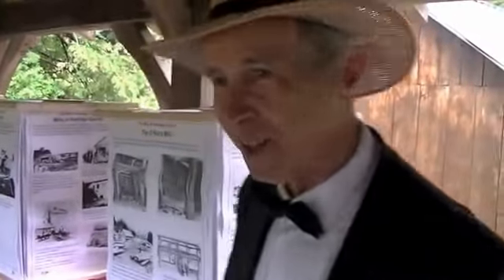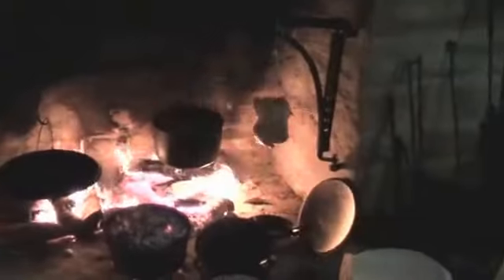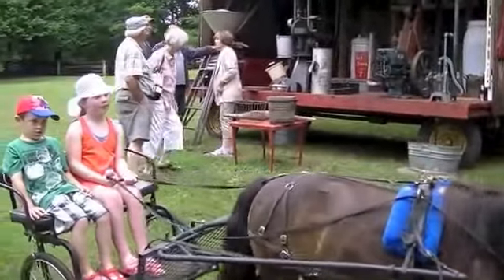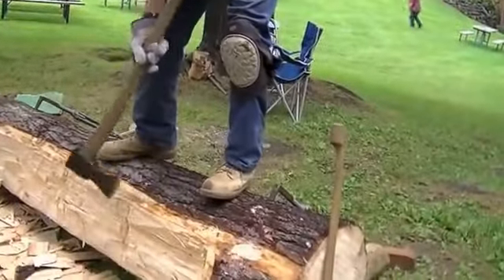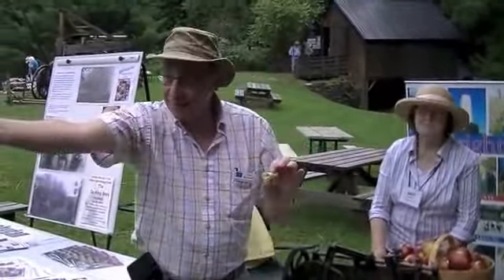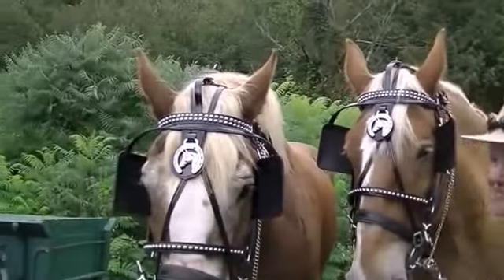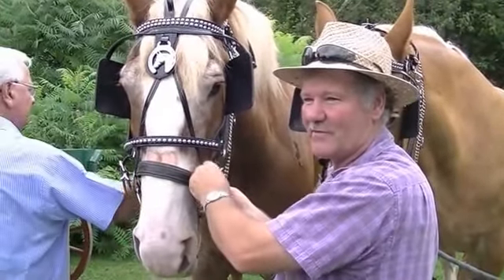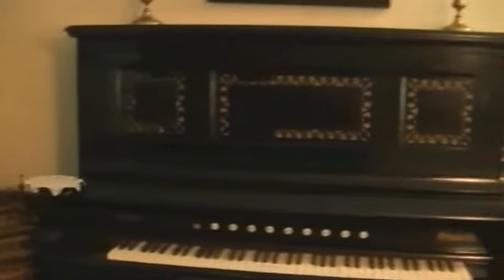O'Hara Mill Heritage Day 2014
CHTV MADOC